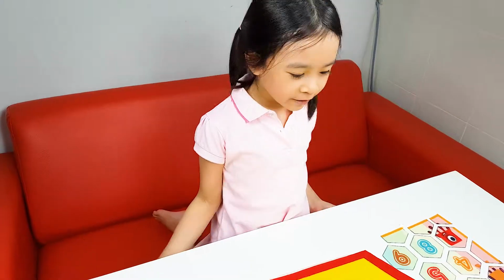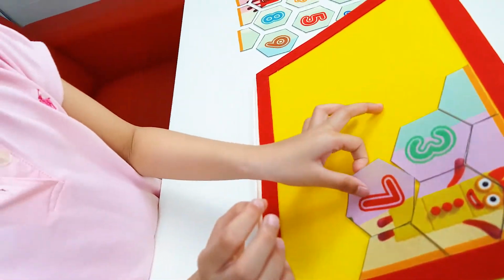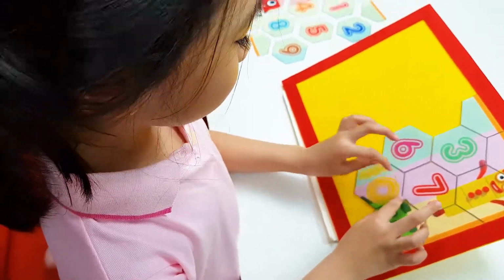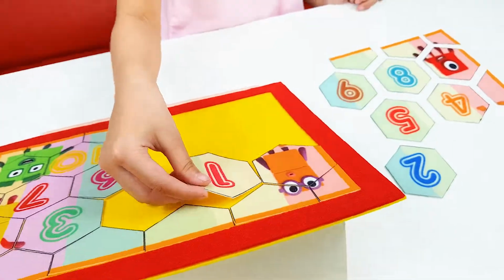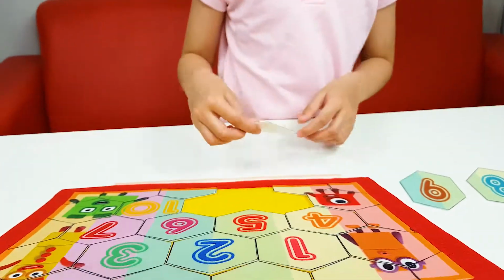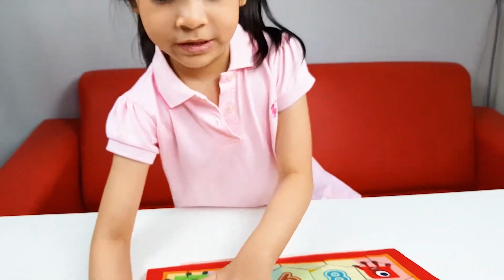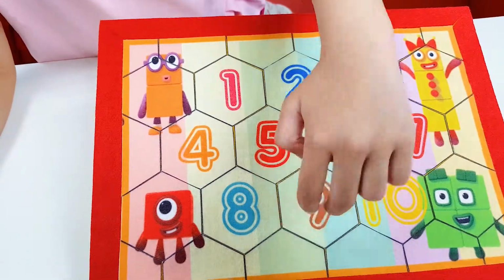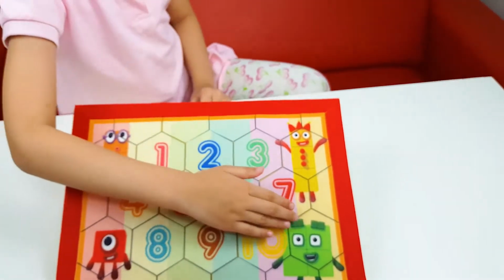Numberblocks Puzzle | Learning Game For Kids | Counting Numbers